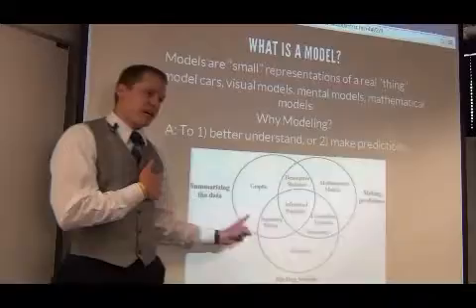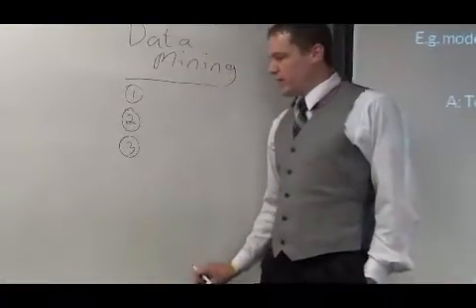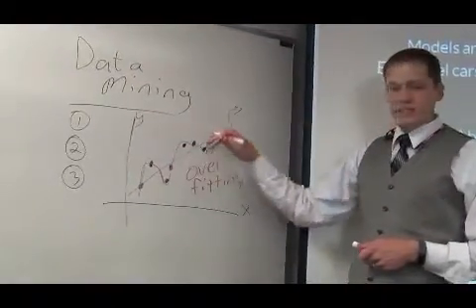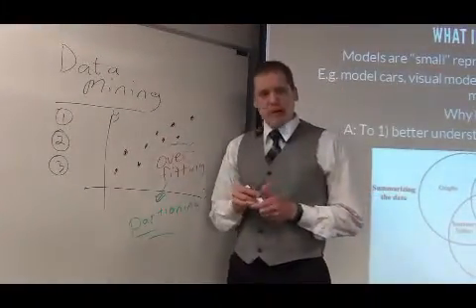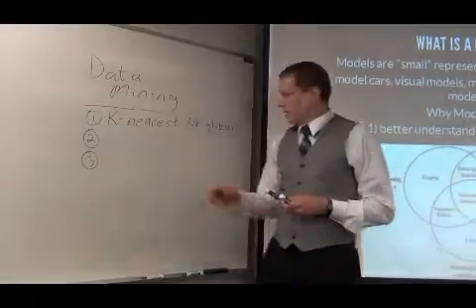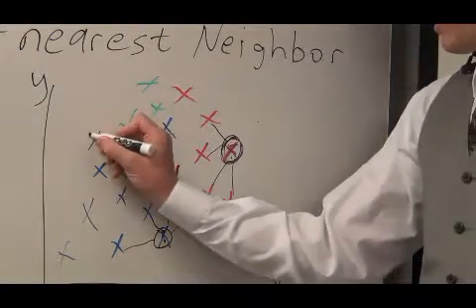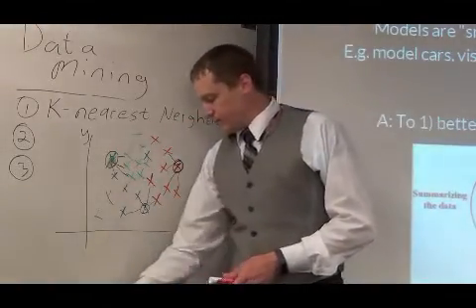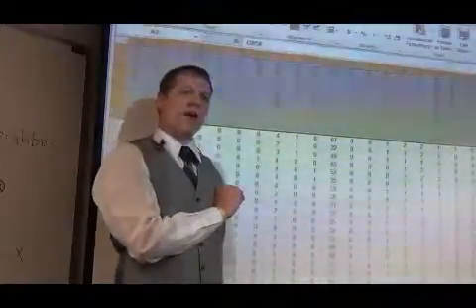2015-05-12 Lecture 2 Part 1 - Data Mining (K-Nearest Neighbors)